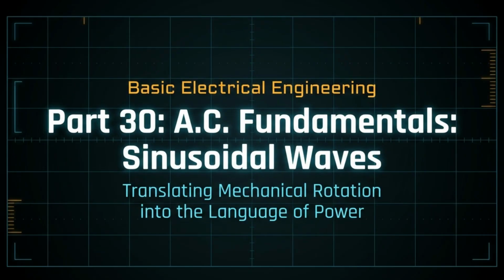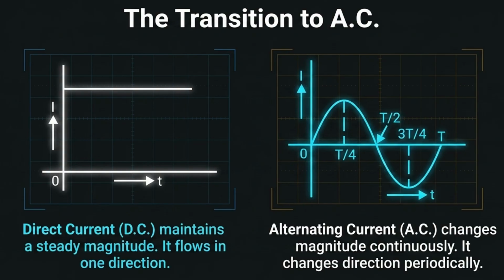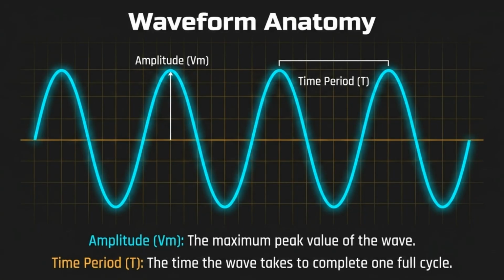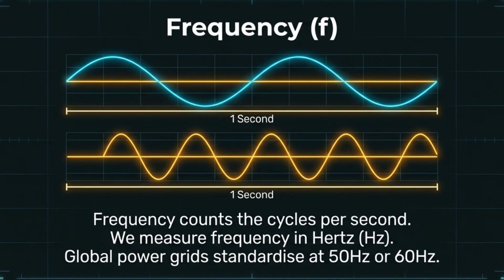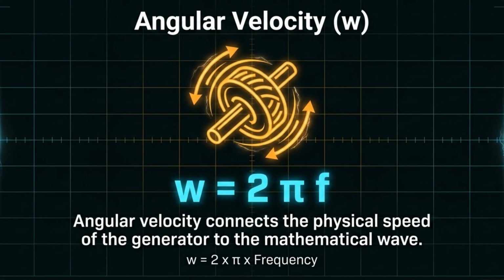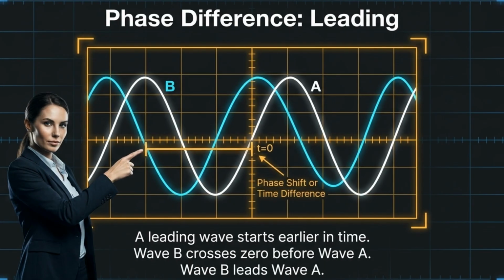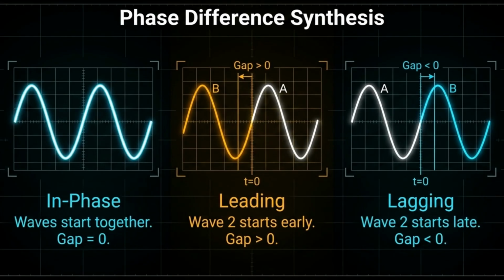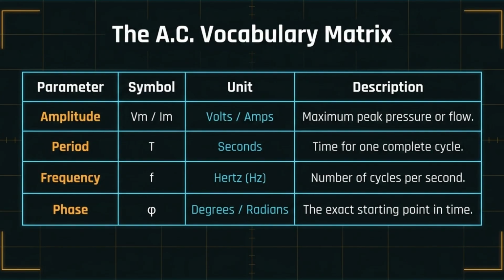Introduction to A.C. Circuits: Sine Waves and Phase Difference (Part 30)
Welcome to Part 30 of our Basic Electrical Engineering series! In this video, we transition from the steady state of D.C. to the oscillating world of Alternating Current (A.C.), marking the true beginning of power systems engineering. You will learn how alternating voltage is generated via a rotating coil in a magnetic field and discover exactly why the sine wave is the universal standard waveform due to its mathematical simplicity
. We break down essential A.C. terminology, including Frequency (f), Time Period (T), and Amplitude (Peak Value), and unpack the core equation of alternating voltage. Finally, we explore the concepts of phase and phase difference between two alternating quantities. Understanding these principles is an absolute requirement for all power engineering, as A.C. is the standard for power distribution worldwide.